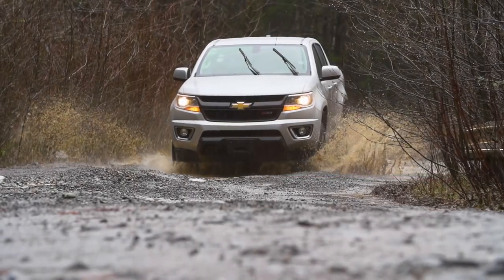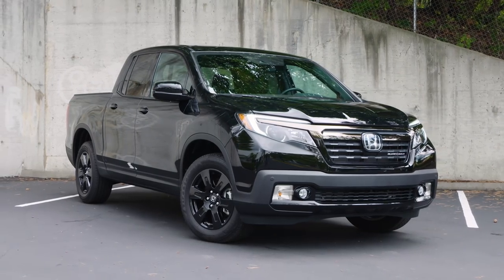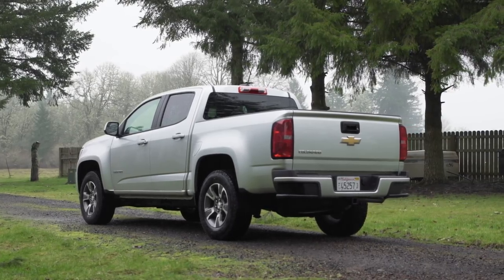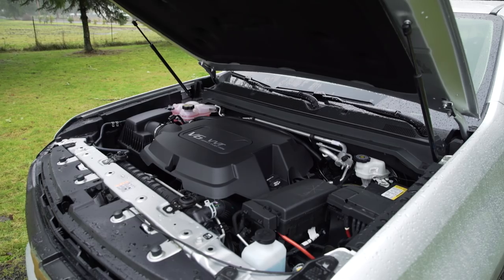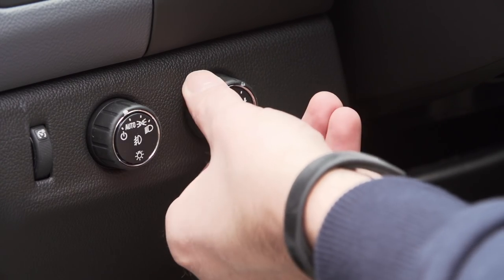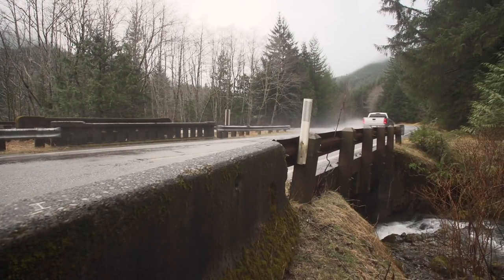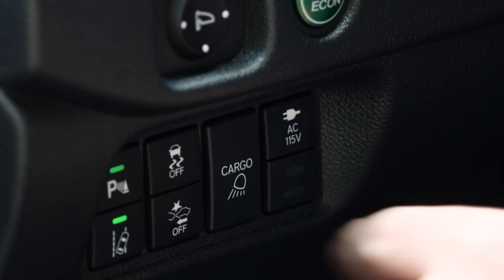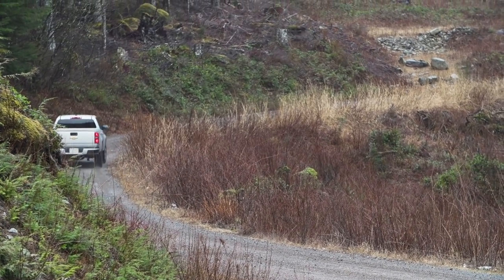Honda Ridgeline vs. Chevrolet Colorado - AutoNation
Two distinct trucks. But you have to pick one. Which will you choose to park in your driveway? We take a look at the all-new 2017 Honda Ridgeline and the Chevrolet Colorado.

The 2017 Honda Ridgeline is a luxury mid-size pickup that transforms the Honda Pilot interior into a usable truck layout. Leather upholstery and soft touch materials make the interior of this truck luxurious and comfortable while also remaining usable. A 3.5-liter V6 engine with 280-horsepower and 262-lbft of torque provides plenty of power to the 2017 Honda Ridgeline.

The Chevrolet Colorado boasts a full-size cabin in a mid-size pickup body. Leather-trimmed seats make your passengers' ride comfortable and smooth, while full-zone climate control keeps everyone happy. Triple-sealed doors block outside sound and a Bose sound system provides you with the sound you want.

Either way, your pickup truck is a winner if it's a Chevrolet Colorado or a Honda Ridgeline. to see the 2017 Honda Ridgeline in person or your nearby AutoNation Chevrolet dealership to see the Chevrolet Colorado.